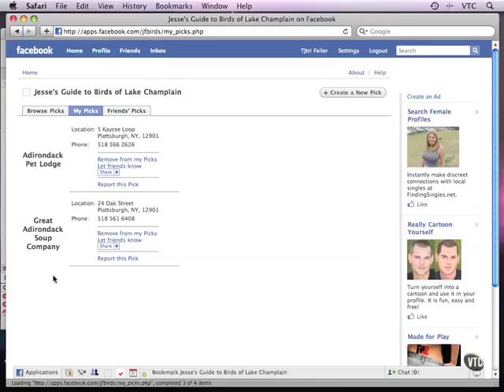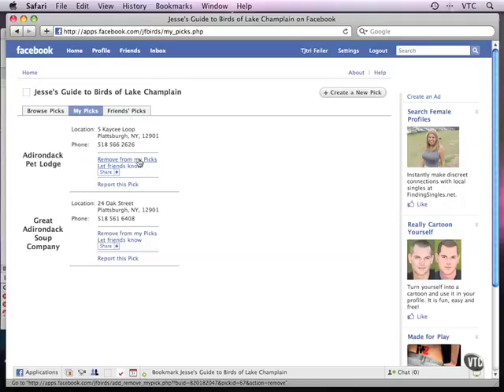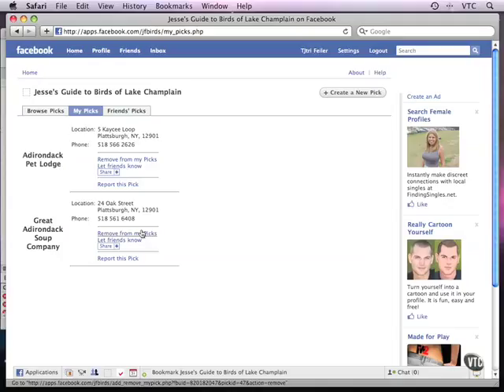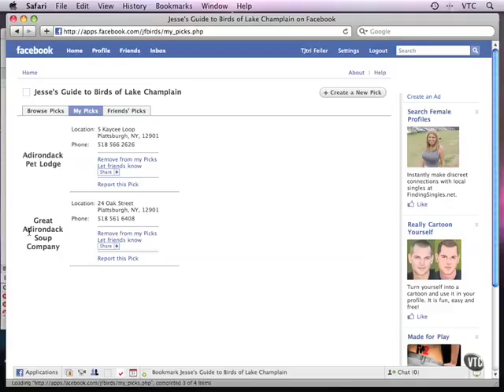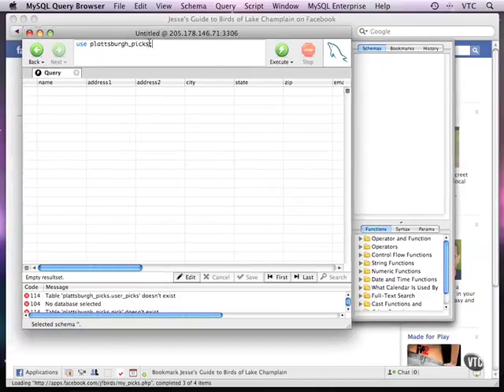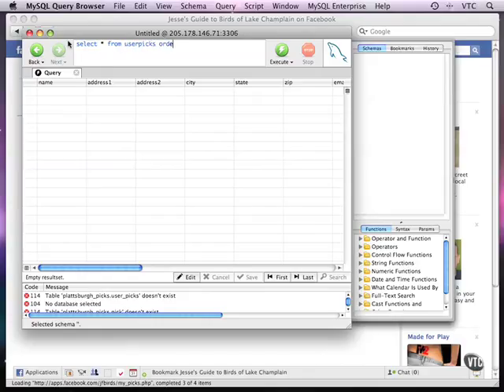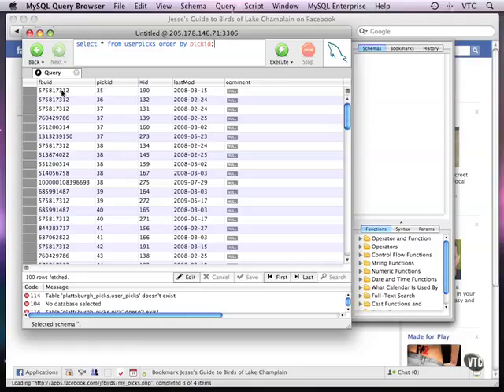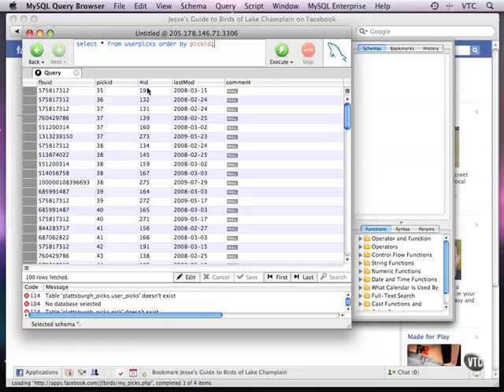Increasing Your App Interactivity PART5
Increasing Your App Interactivity